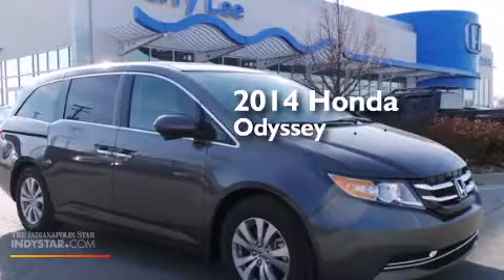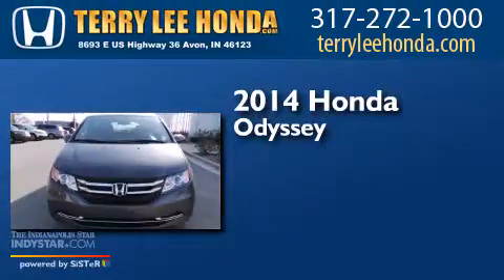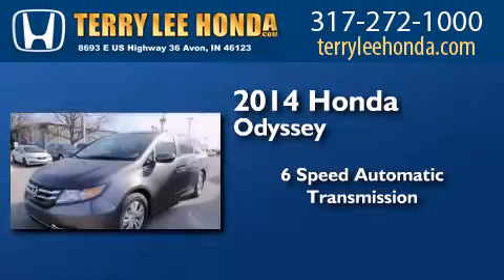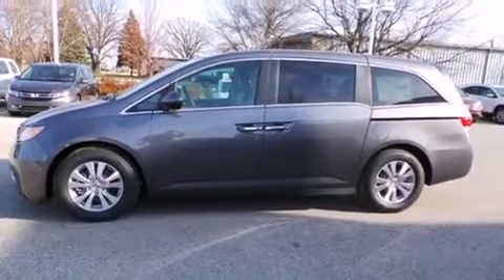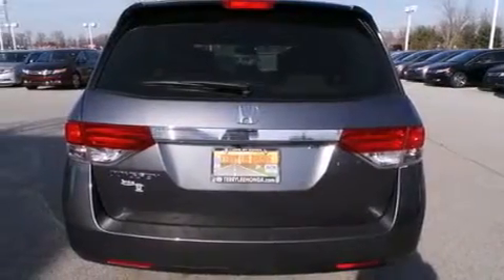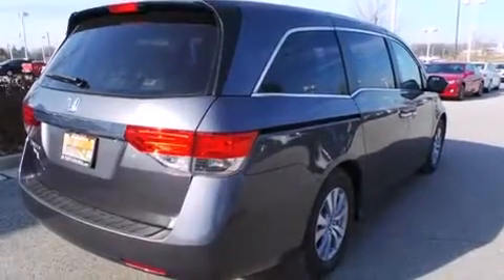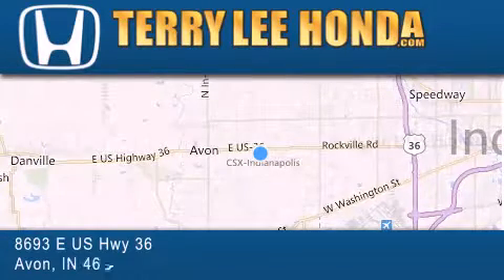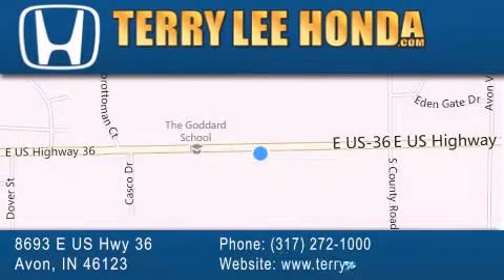2014 Honda Odyssey Fishers IN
We have been honored to serve the Avon IN area , we promise that your experience at our dealership will exceed your expectations ! Year : 2014 Make : Honda Model : Odyssey Engine : 3.5L V6 Trans . : Automatic 6-Speed Exterior : Modern Steel Metallic Interior : Gray w/Leather Seat Trim Stock : 15184 Terry Lee Honda 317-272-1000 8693 E. US Highway 36 Avon , IN 46123